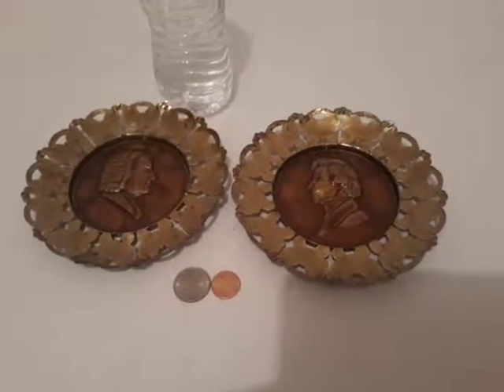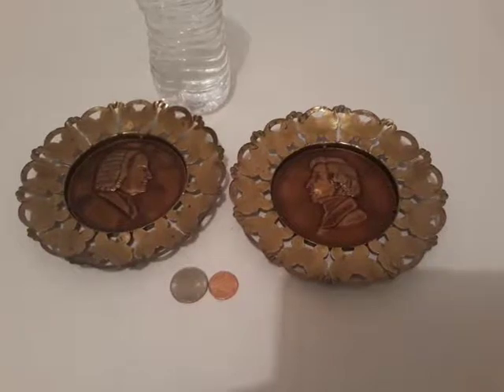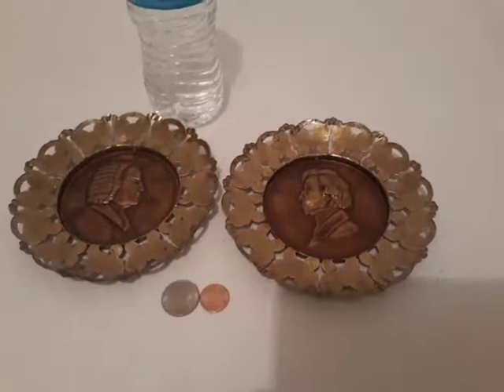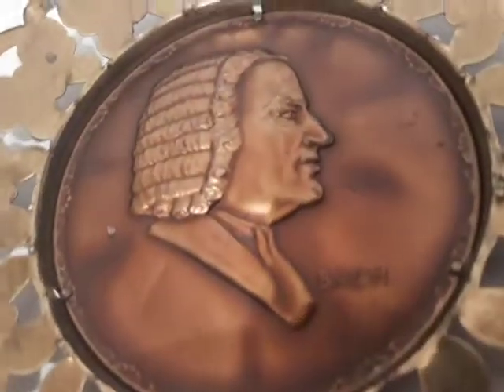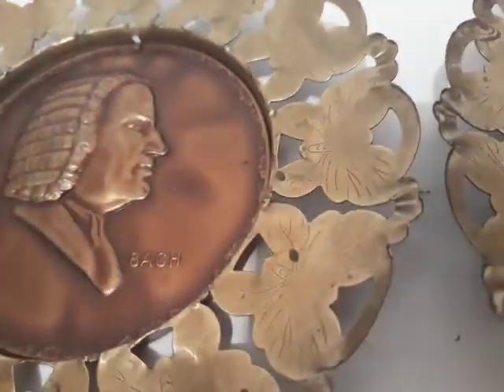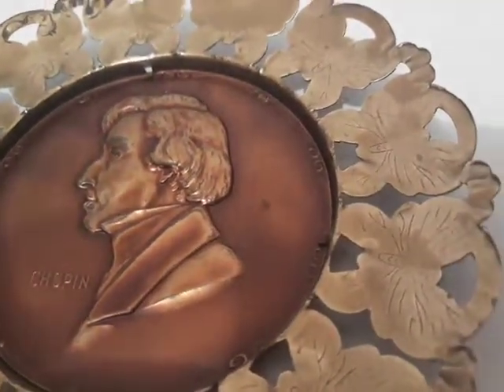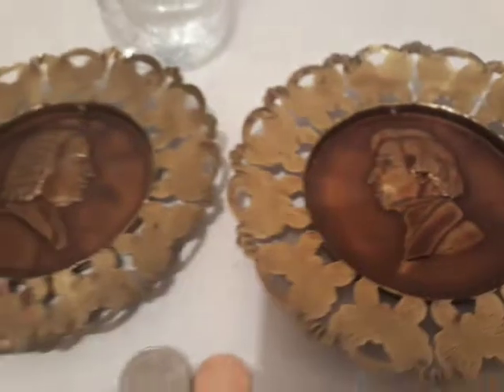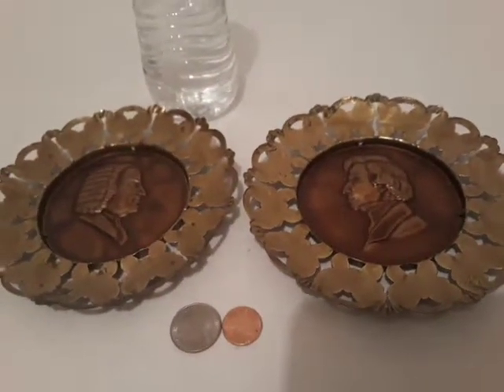2 Vintage Metal Brass Wall Hanging Plates, Bach, Chopin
2 Vintage Metal Brass Wall Hanging Plates, Bach, Chopin, Set of Plates, Made in England, 6" Wide, Home Decor, Wall Decor.